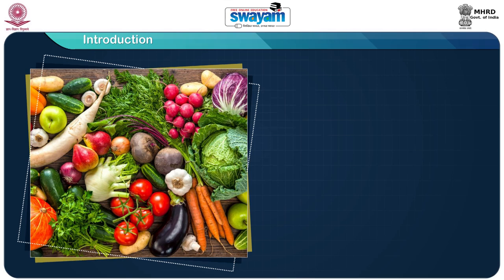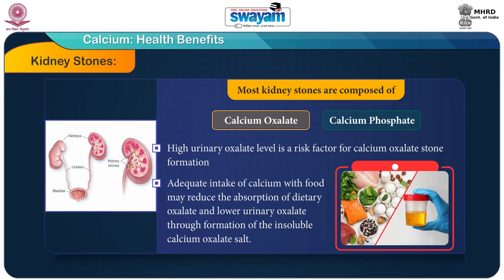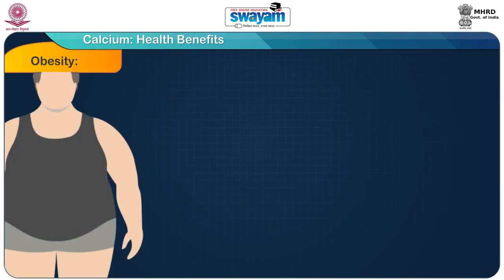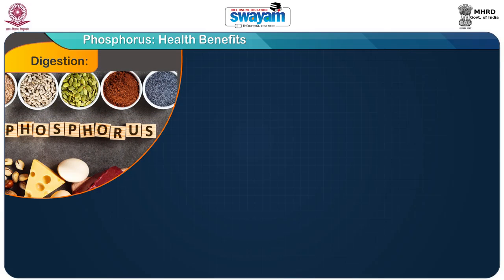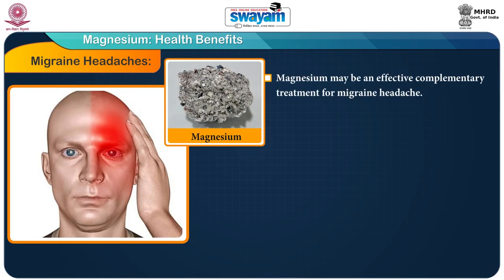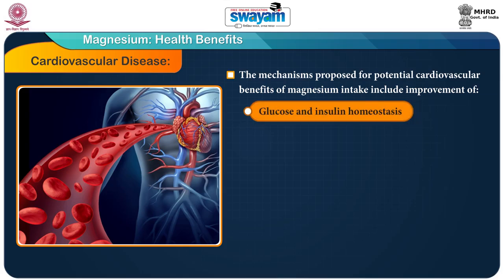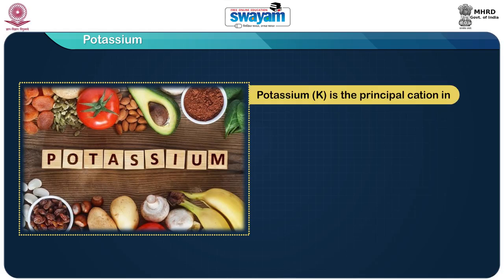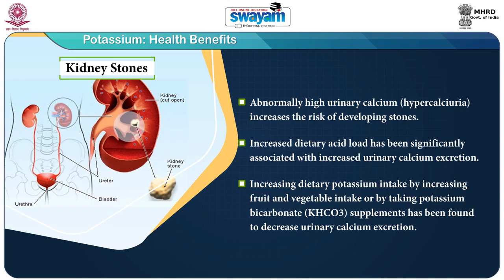FFN W15 M40 V1